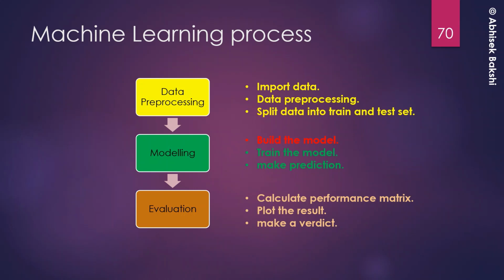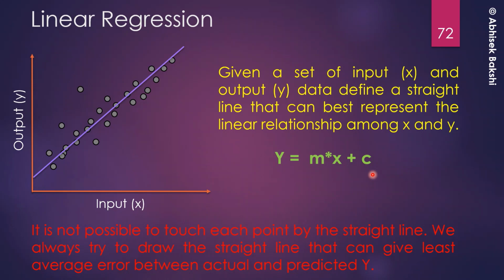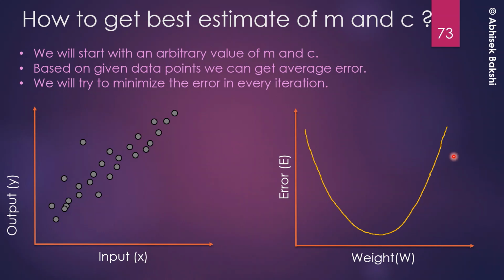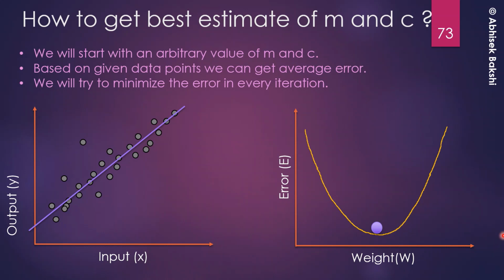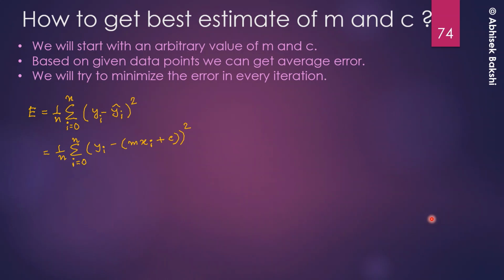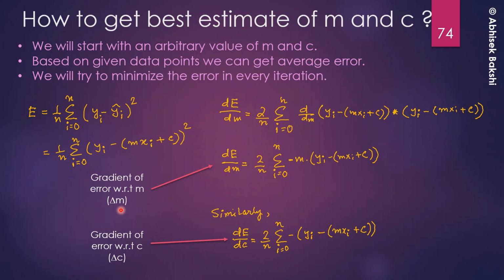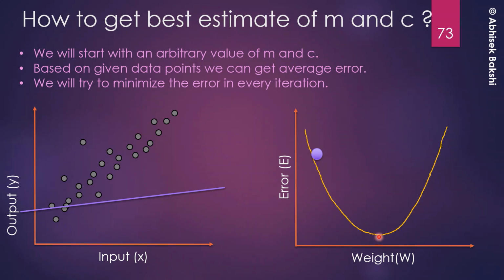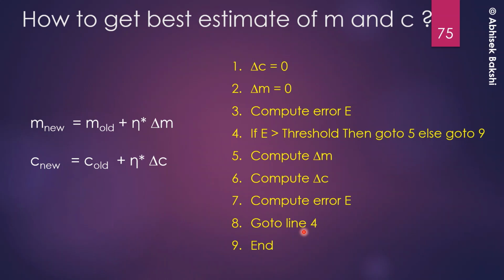ML 18: Linear regression and gradient descend algorithm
Linear regression and gradient descend algorithm in Machine Learning